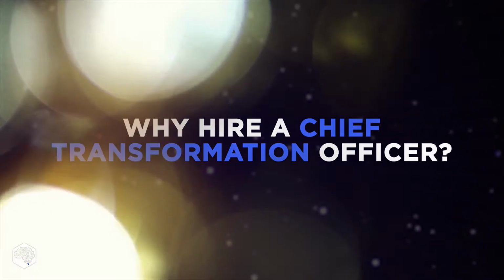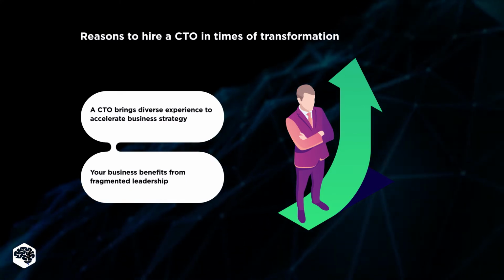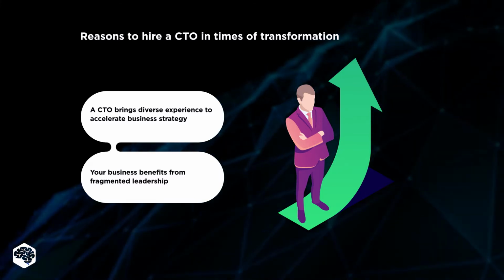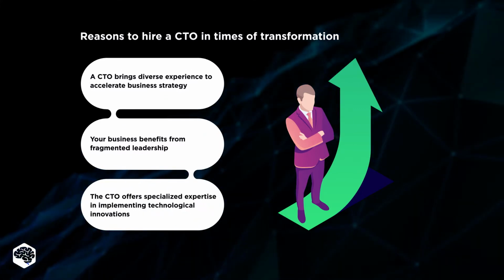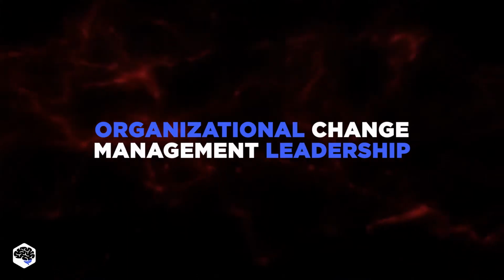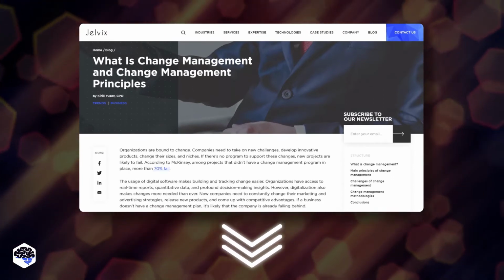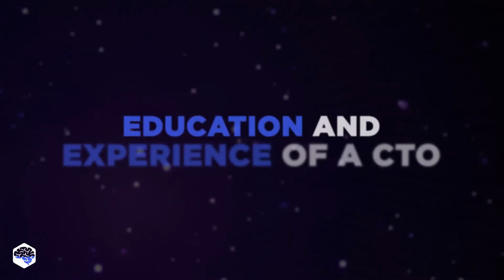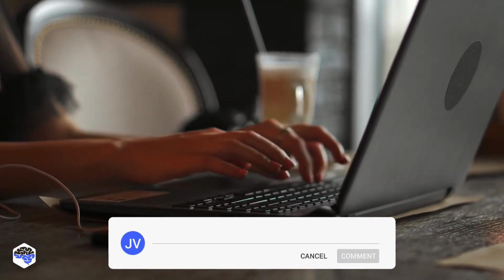CHIEF TRANSFORMATION OFFICER? ANOTHER C-LEVEL WE MIGHT NOT NEED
Today we are talking about the Role of the CTO.. but we won’t talk about a chief technology officer, instead, we’ll review who is Chief Transformation Officer.

▶ About this video:
When you think that your company is ready for a change, you need to do things right. This means that change should start from the leadership, with the introduction of a Chief Transformation Officer. Why hire them? Well, among the top reasons are:

1 - Diverse experience a CTO brings to the table,
2 - Benefits for your business from fragmented leadership - Essentially, introducing a CTO means that a CEO is not responsible for every transformation that a company undergoes,
3 - Specialized expertise in implementing technological innovations.